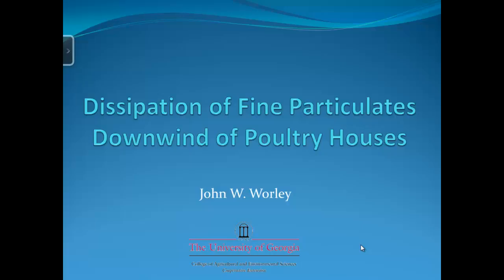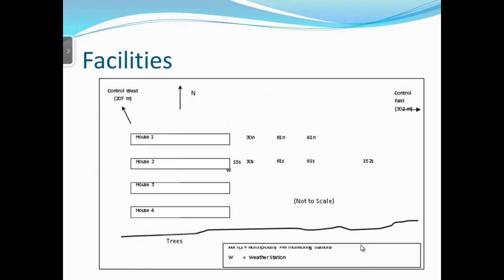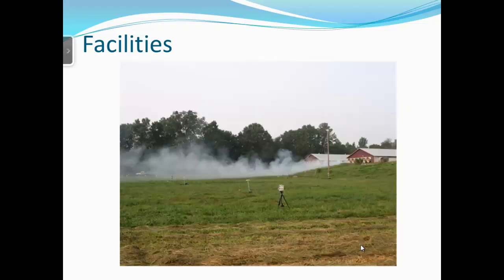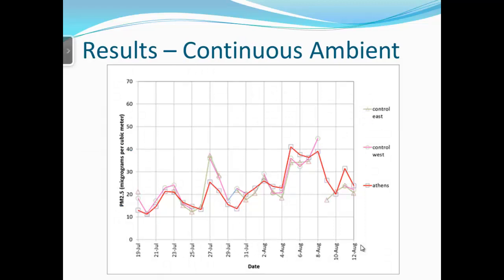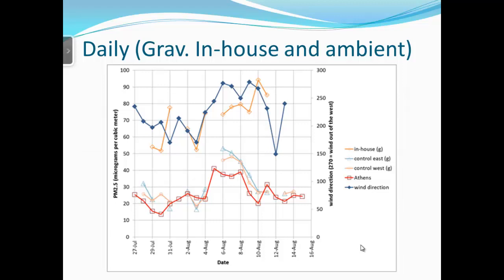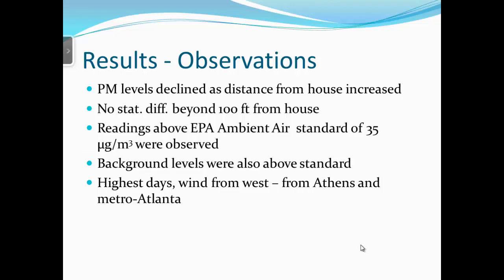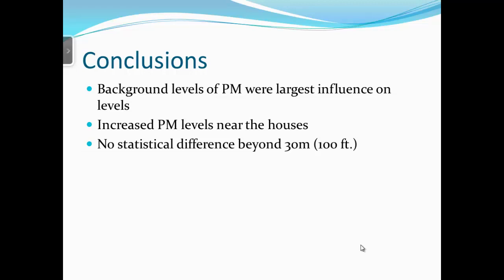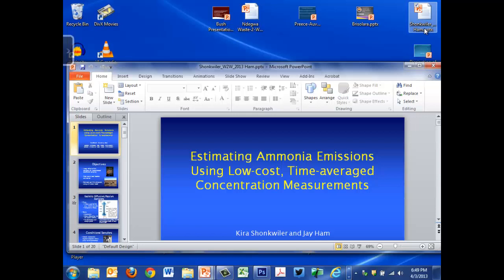Dissipation of Fine Particulates Downwind of Poultry Houses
Air emissions from animal feeding operations have become a growing concern for producers and their neighbors.  Much work has been done to quantify emission rates; however, little information has been provided about air quality downwind from these facilities.  This study investigates PM2.5 (particulate matter ≤ 2.5 µm in diameter) levels as they dissipate from the exhaust fans of selected commercial, tunnel-ventilated, broiler houses in Northeast Georgia. PM2.5 was measured in real time using aerosol monitors and from a time-integrated basis using cyclone samplers.  Data were taken over the last 4-weeks of a summer flock (considered a worst-case-scenario) and filtered to insure enough data was present at each distance and time.  Results indicate a rapid reduction in fine particulate concentration as the distance from the source increases.  When compared to nearby monitoring data, particulate levels appear to be near background levels at distances greater than 30 m (100 ft) from the exhaust fans.